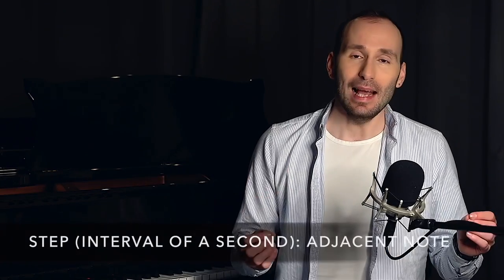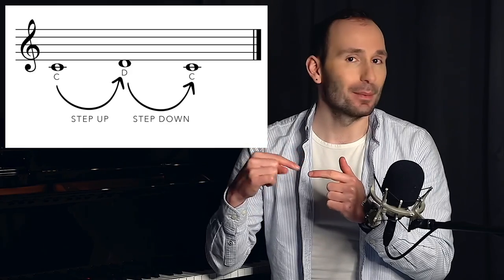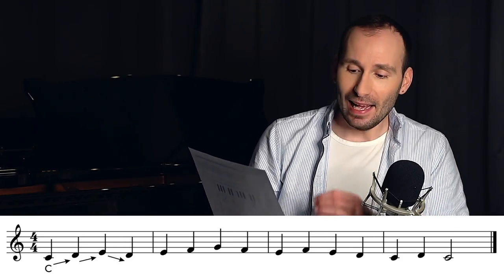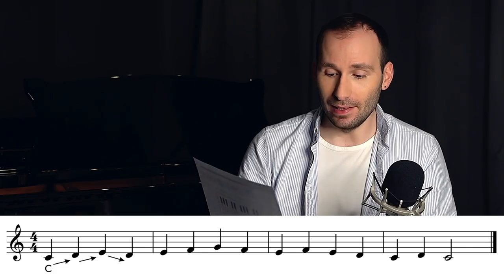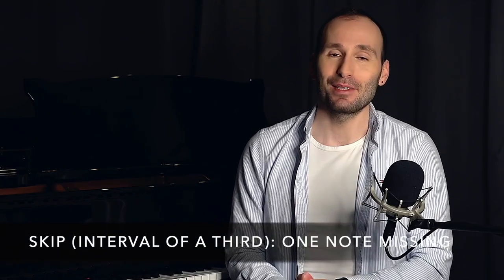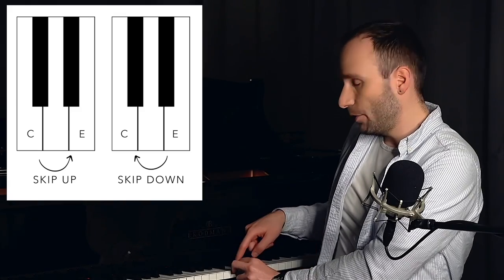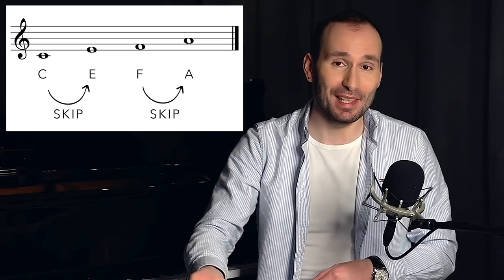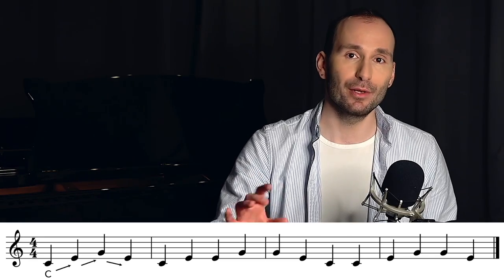Beginner Piano Course Level 1 | 7. Steps & Skips (Intervals)